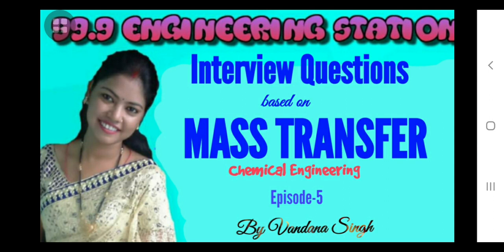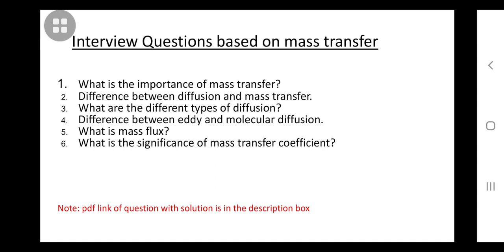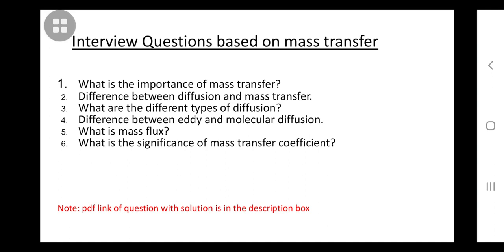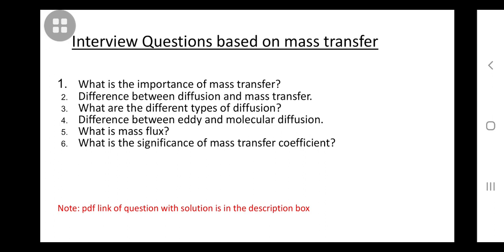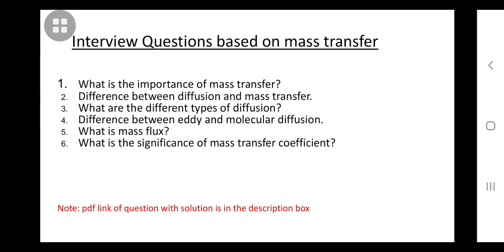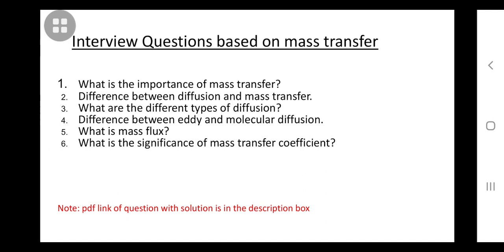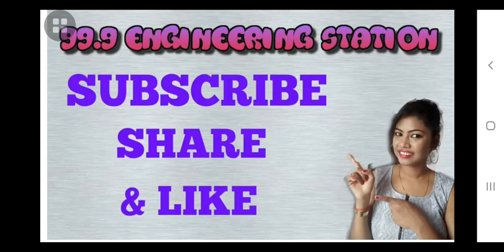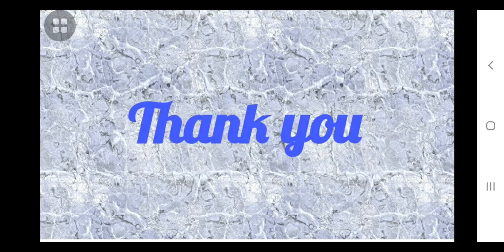INTERVIEWQUESTIONSBASED ON MASS TRANSFER |CHEMICALENGINEERING| POST GATE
INTERVIEWQUESTIONSBASED ON MASS TRANSFER |MASS TRANSFER |CHEMICALENGINEERING|__________________________________________

hey. 99.9 engineering station community. welcome to my channel.i am here to help to you all. if you are new to my channel. please subscribe and press the bell icon so that you can't miss any information from my side.

About the video: in this video I have cover the interview Questions based on mass transfer Questions I covered here are most frequently asked by the interviewers and these are all from basics. so you have to just go through it once.

about channel

Welcome you all guys  I'm here to help students preparing for various entrance exam like gate and PSU. Free video lectures , tutorial, interview based question, tips and tricks other resources are  freely here to support their preparation. My aim is to provide quality engineering education. This channel is founded by vandana Singh(Btech Mtech from Aligarh Muslim University)

mass transfer
#99.9engineeringstation